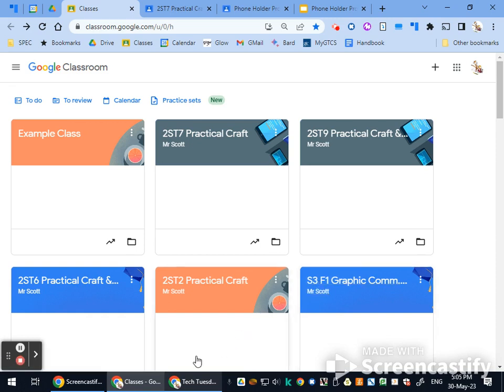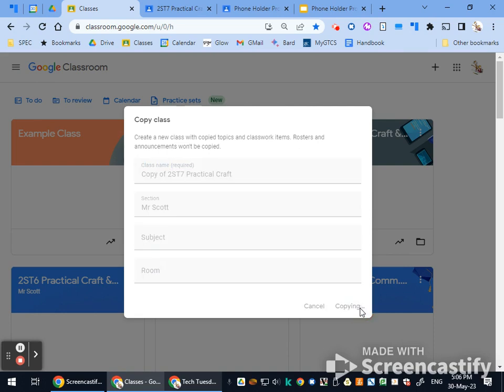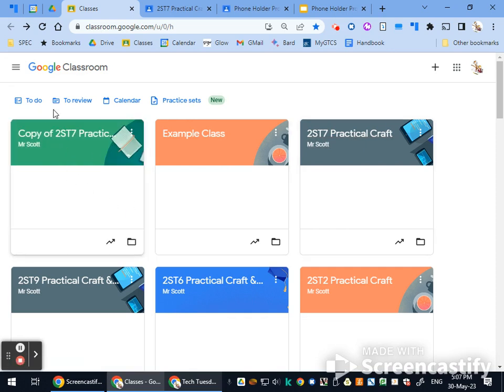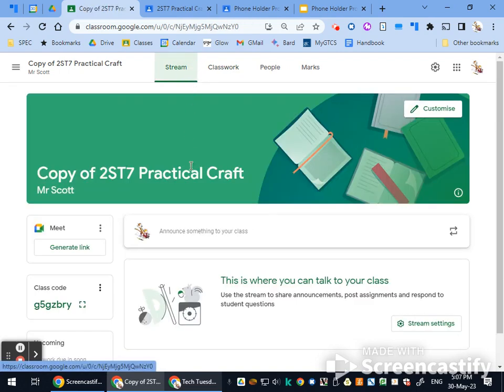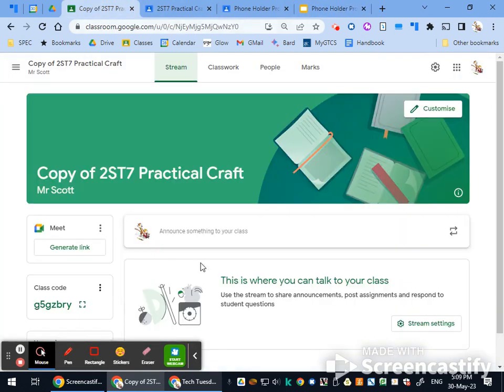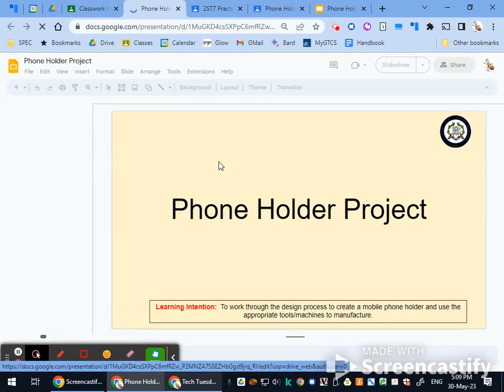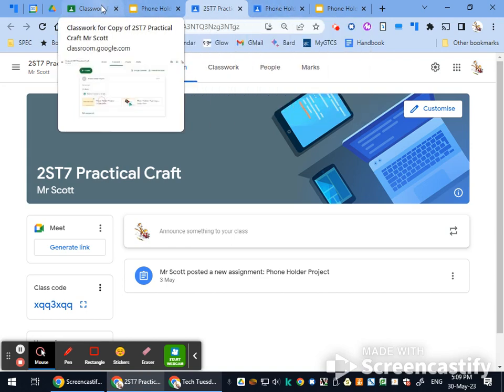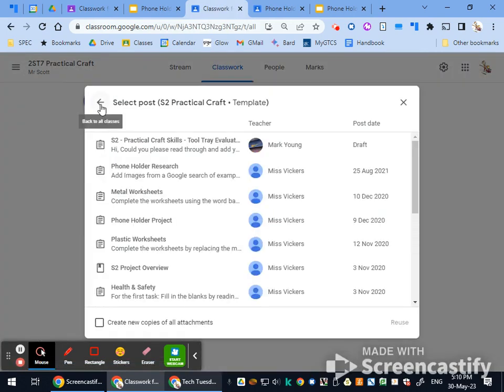Tech Tips - Copying Google Classrooms (some things to be aware of)